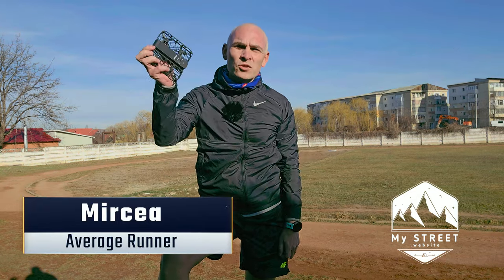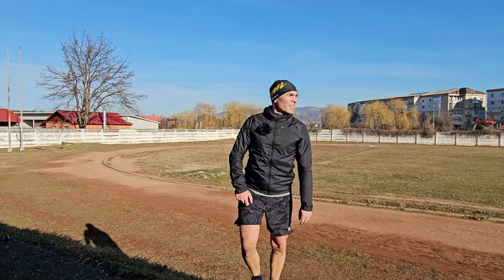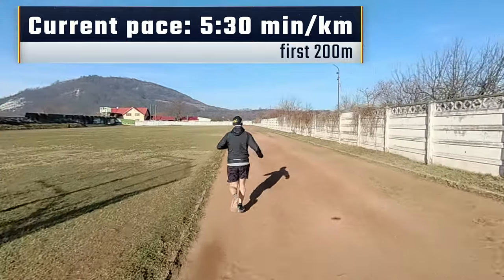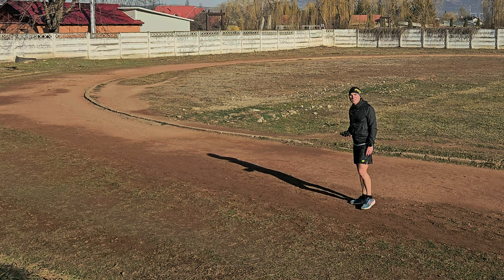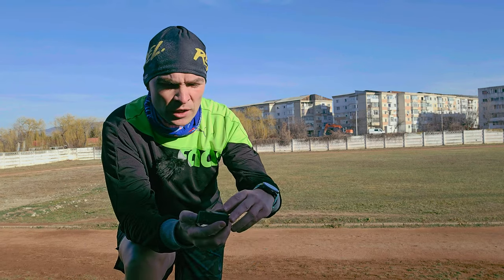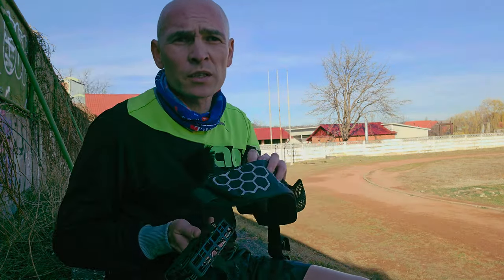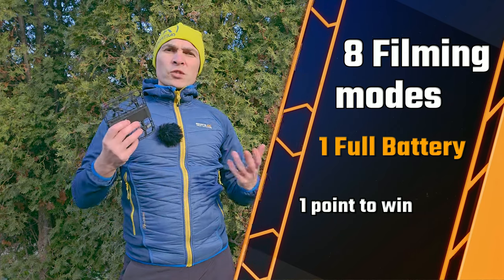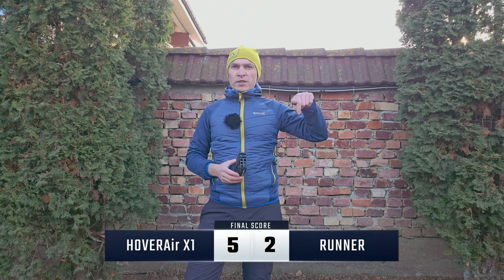Drone vs. Runner race. NO REMOTE needed. Unusual HOVERAir X1 running review + tips & tricks.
How to film yourself running? Watch this average runner vs. drone running race. The HOVERAir X1 self-flying drone  is probably the best drone for running videos. This is a different kind of HOVERAir X1 review. It includes some HOVERAir X1 tips & tricks that you didn't saw in any other YouTube reviews about this self-flying drone. You will see how to film yourself running, the easy way. Check it out, the video has a lot of HOVERAir X1 footage, running and trail running, so you can see the quality of the camera and the overall functionalities.

This is a great training video if you wish to find out how to film yourself running - the easiest way is to use this self flying drone.
If you want a drone for your YouTube videos that has active tracking, no remote, small size and easy to use this is the best drone for you.
In this running test we will do 5 races. Who do you think will win this running challenge?

I've tested the HoverAir X1 for the past weeks in several running situations, flat running but also trail running (uphill and downhill). I think it's the best drone for running videos but also the best drone for YouTube videos no matter the outdoor sport or situation you are in.
The HOVERAir X1 is self flying. There is no need for a remote. It has 8 flying modes: Follow, Dolly Track, Hover, Orbit, Zoom Out, Bird's Eye, Snapshot and Manual mode. yes, manual mode, that means that you can fly this drone as a normal one also , using your phone as controller.

In this running test video of the HOVERAir X1 you can find:
00:00 Intro
00:58 Race No.1
02:33 Race No.2
06:54 HOVERAir X1 Battery
07:26 Race No.3
08:31 HOVERAir Tips
09:25 Race No.4
10:24 Race No.5
11:19 HOVERAir X1 Tips & Tricks
12:20 Test conclusions

If you like the music I used in this video you can check out Epidemic Sound, they have really cool music and sound effects for YouTube Videos (with publishing rights if you use their subscription) :